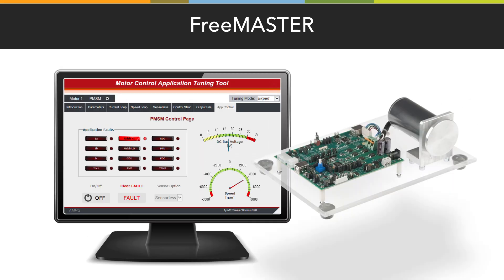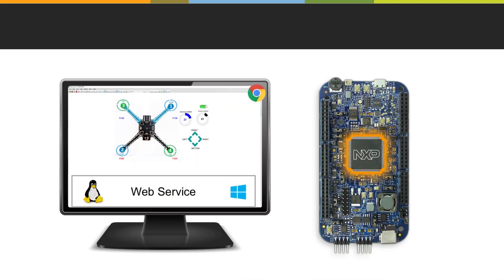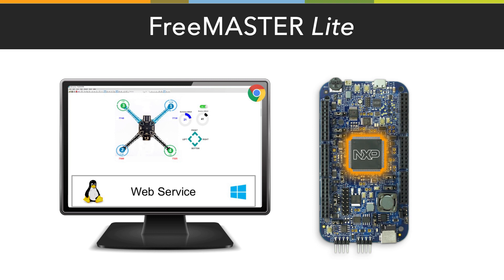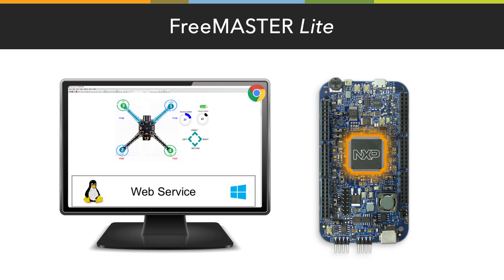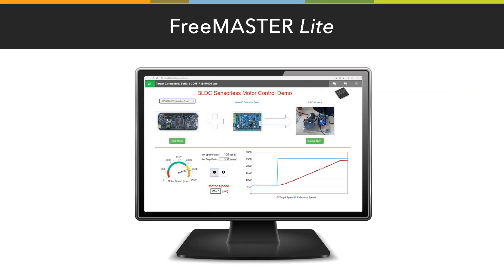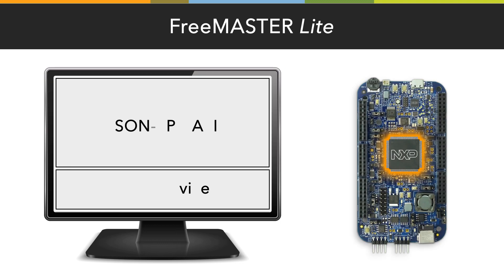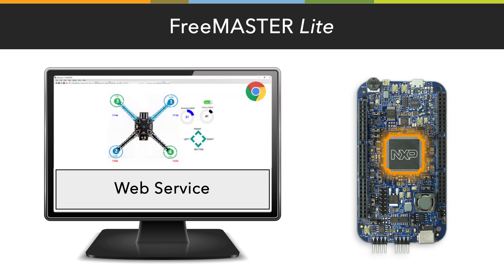FreeMASTER Debug Monitor and Data Visualization Tool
Software developers can use the user-friendly FreeMASTER real-time debug monitor and data visualization tool for automotive, industrial, or consumer application development and information management using NXP microcontrollers and processors.

The FreeMASTER tool supports non-intrusive variable monitoring on a running system and requires minimal changes to the application in development.